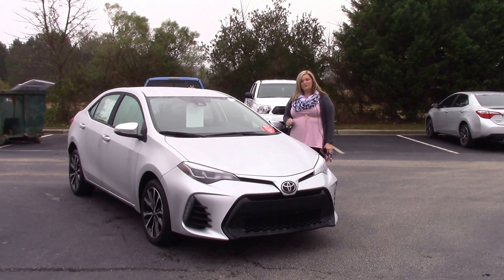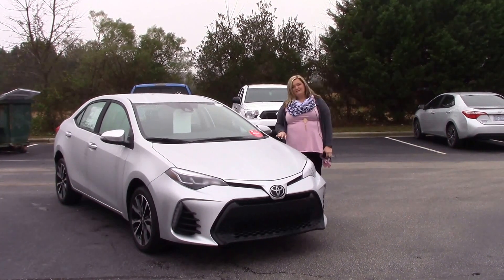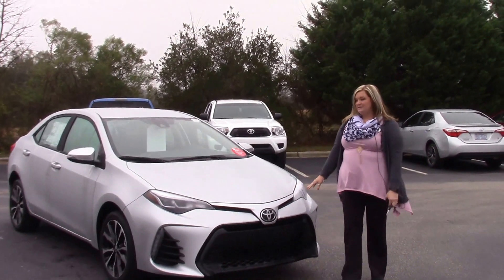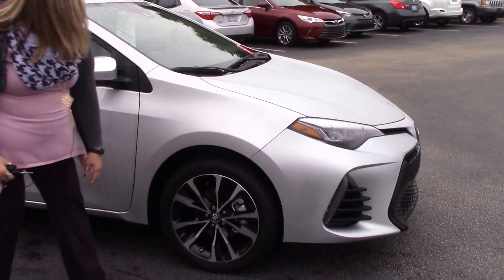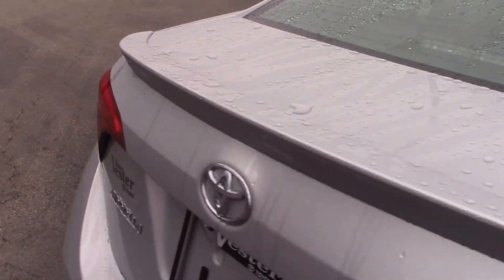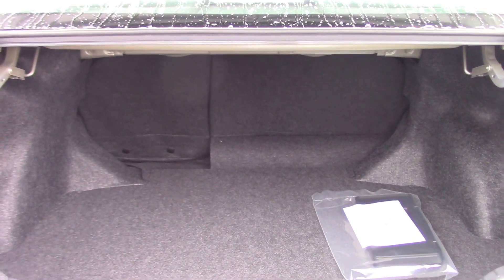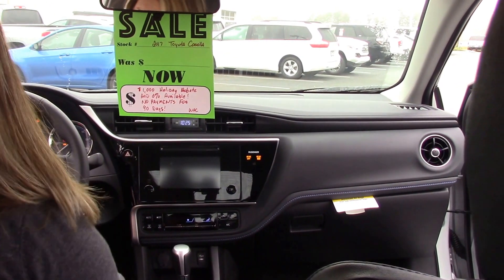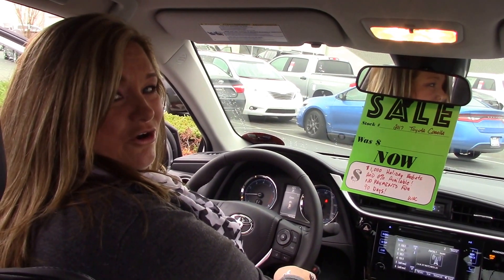2017 Toyota Corolla, Wilson Nc, Walk Around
Come take a venture into our newest 2017 Toyota Corolla.  Come check it out here at Hubert Vester Toyota, where we are the difference!

Six speakers
Antenna
Upholstery main seat material
Driver sports front seat manual height, front passenger seat sports front seat
Split-folding rear seats:
Climate control
Exterior
Front and rear alloy two-tone 17" x 7.0"
Trunk/hatch spoiler
Safety
ABS
Headlights: low beam bulb with complex surface lenses LED
Technical
Primary fuel type: unleaded
Power (SAE): 132 hp @ 6,000 rpm; 128 ft lb of torque @ 4,400 rpm
Transmission: continuously trans with manual mode and paddle shifters